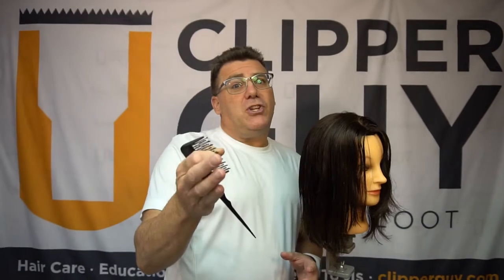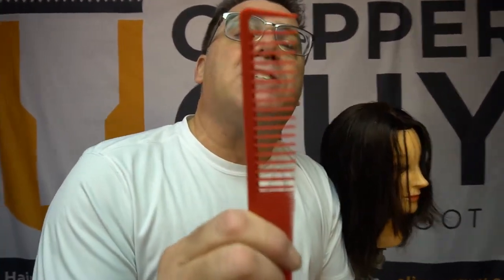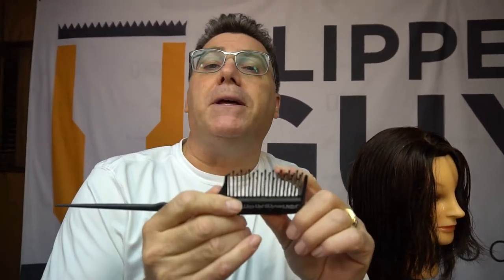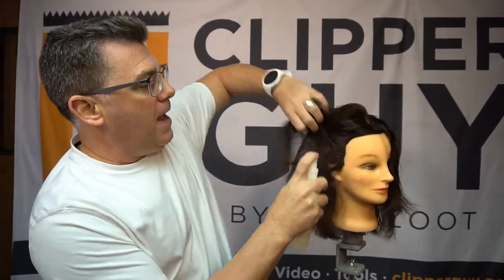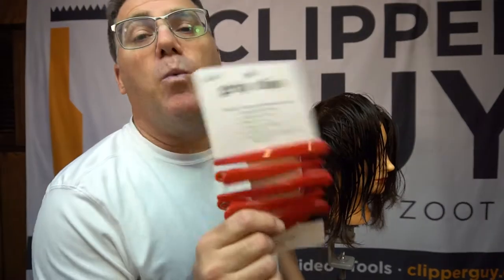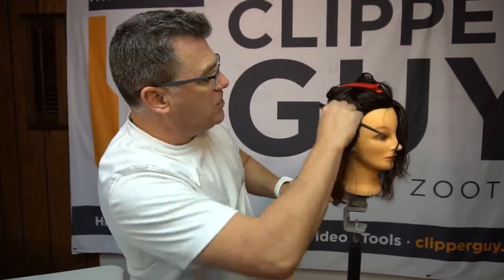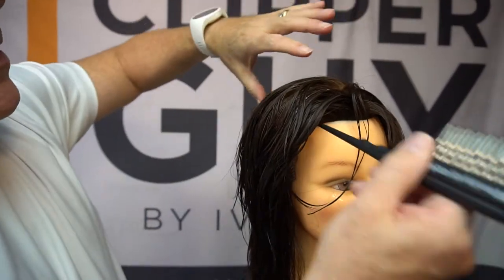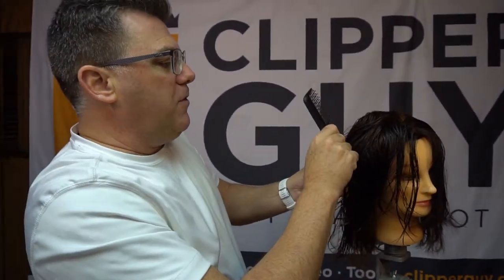Hair Sectioning Tips - Sets the Tone for a Great Haircut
Sectioning hair is important to any haircut. It sets the tone for any great haircut. Here are some tips on how to section hair your best!